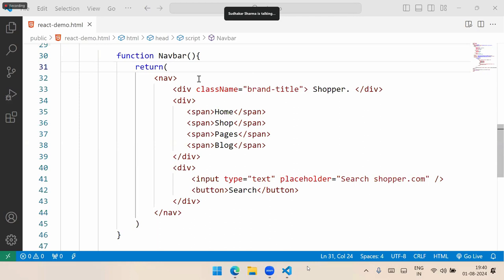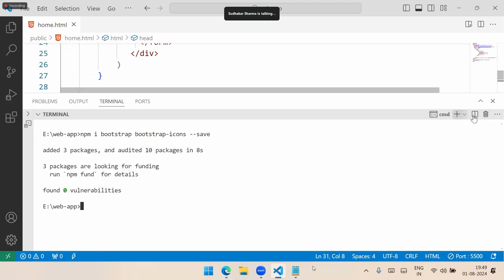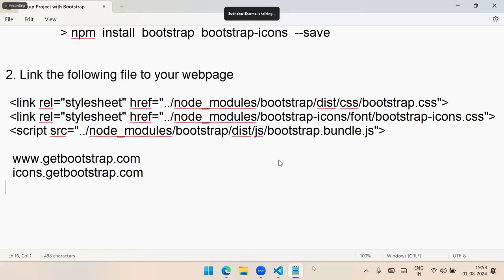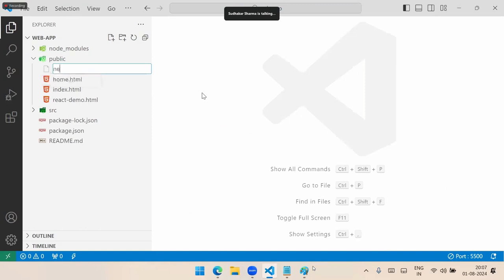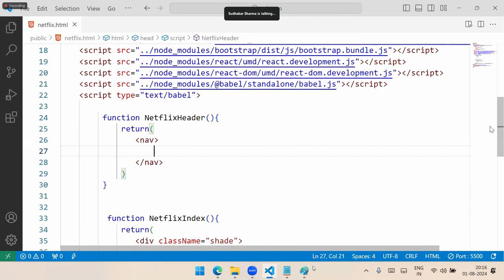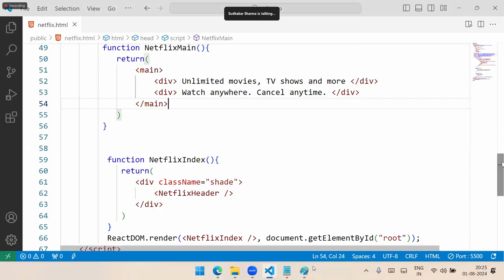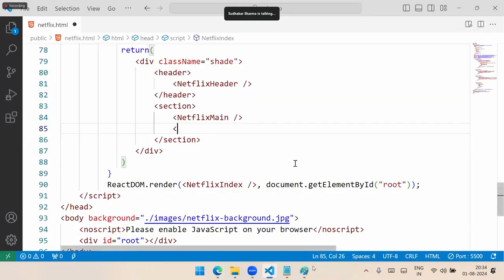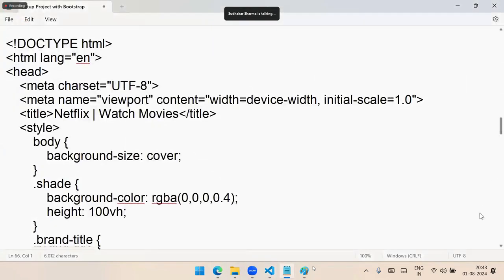React and Bootstrap Integration Setup Guide, Component Examples, and Live Demos Day 5